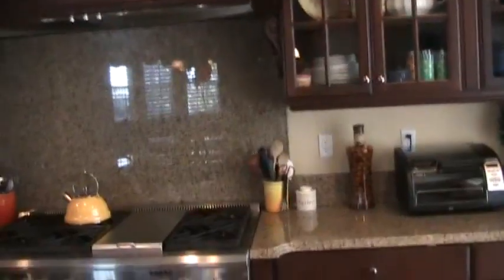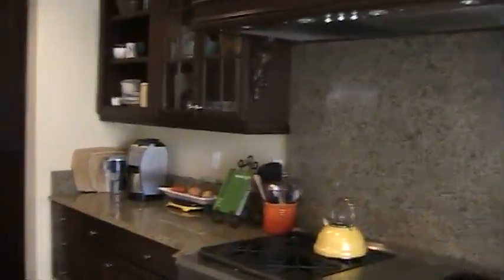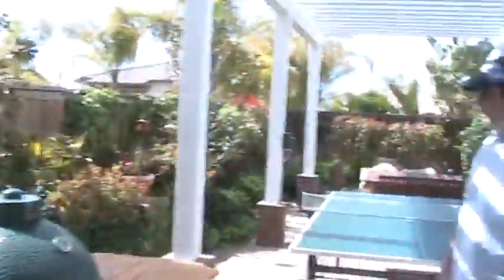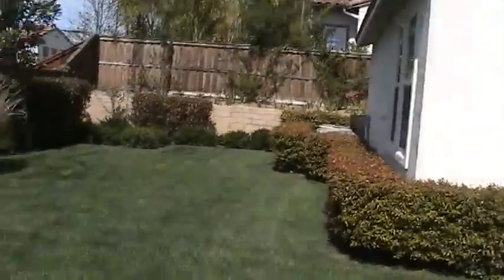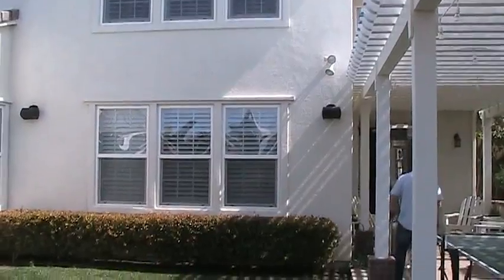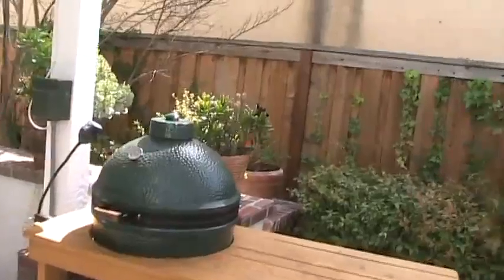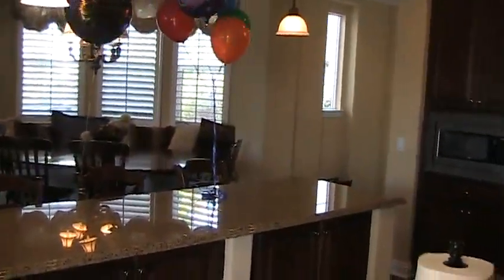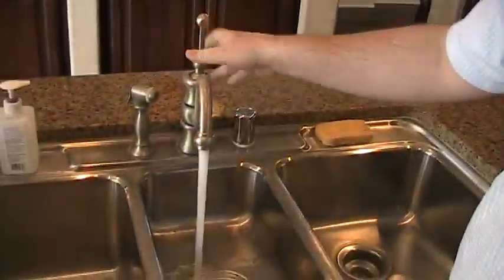Lismore Interior -1